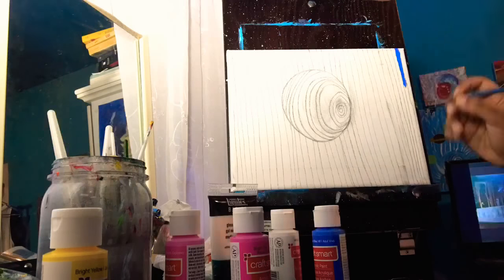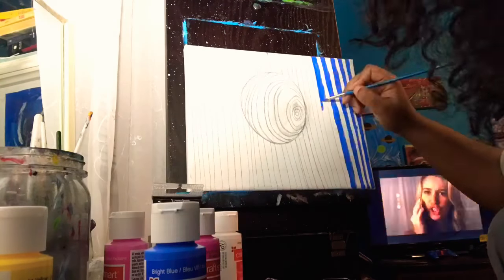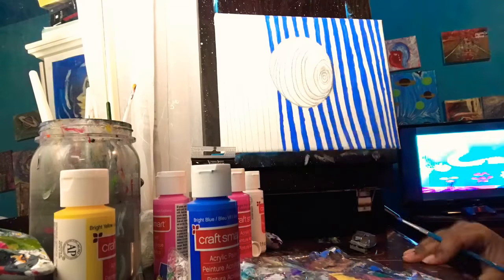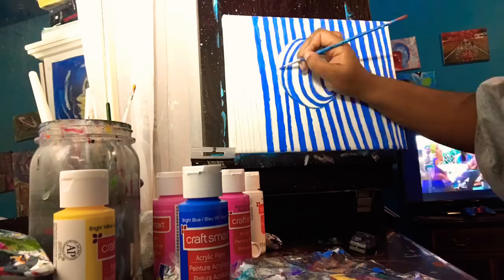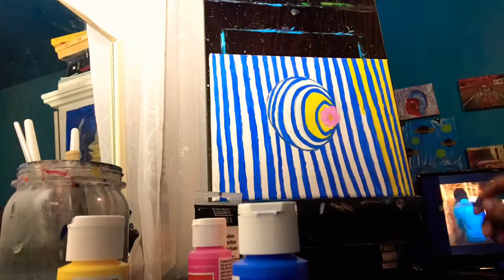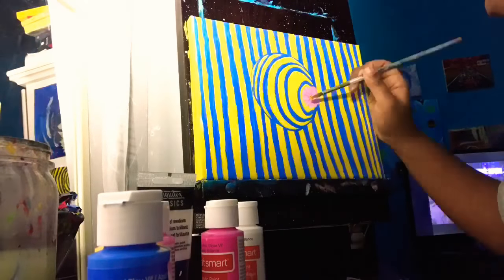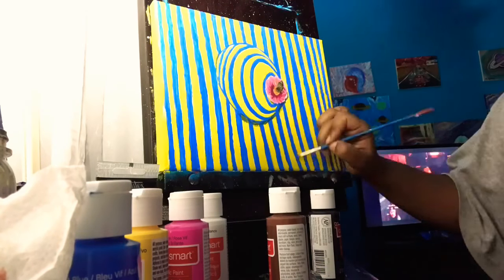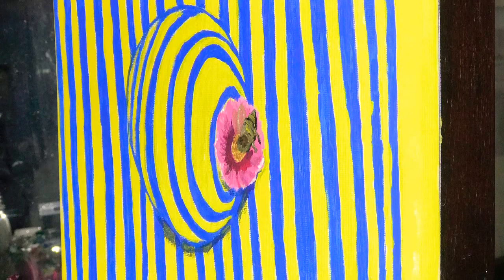Optic illusion bumble bee on flower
Trying different things ya know 👩🏽‍🎨

Paints used in video

ARTIST LOFT 🎨
•old gold

LIQUITEX 🎨
•iridescent medium

CRAFTSMART 🎨
•Black
•white
•pink blast
•bright pink
•bright blue
•bright yellow
•Brown
•navy blue
•red